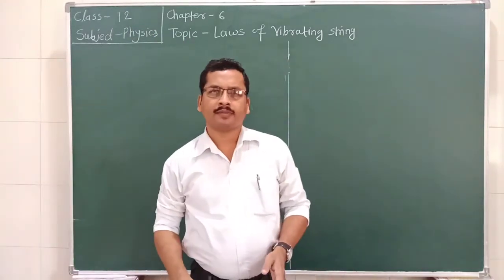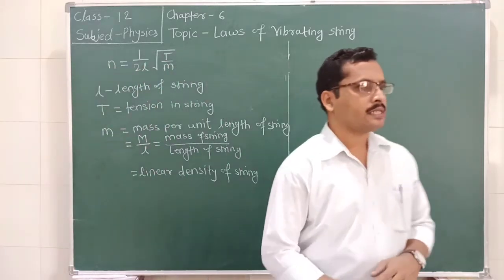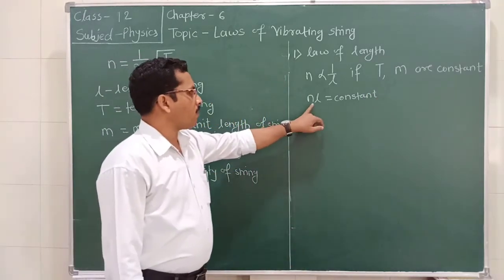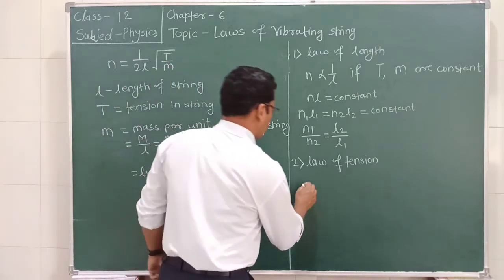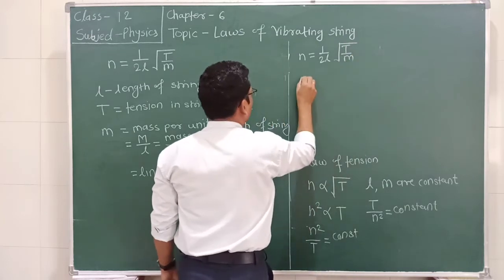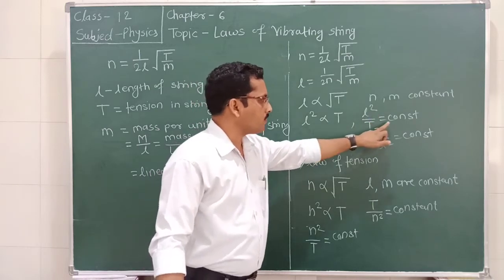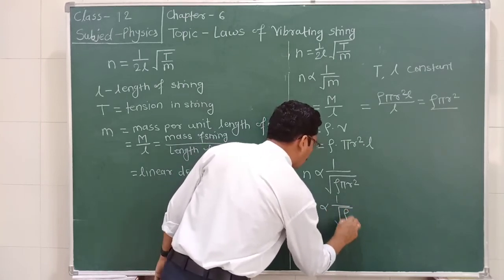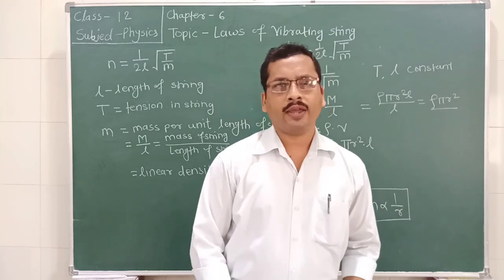12th Physics Laws of vibrating string